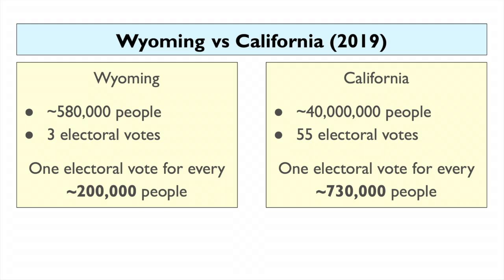The Electoral College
Learn about the US electoral college and why electoral votes don’t always match the popular vote.

Providing world news by teens for teens. Among various resources, I’ve been primarily reading the Economist. It’s a key source for me in understanding world news related to politics, technology, business, the environment, and many other interesting topics. This channel hopefully provides more awareness to other teens of the current events happening globally. Look out for special guests!